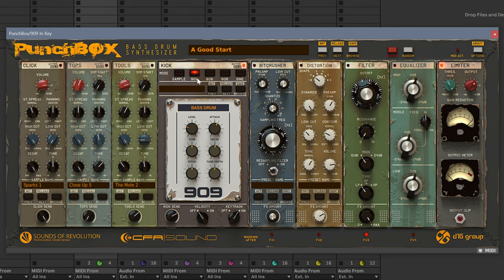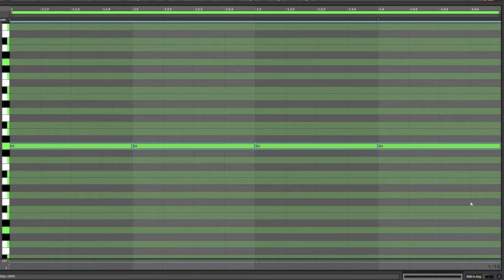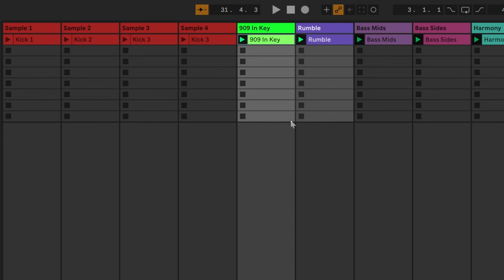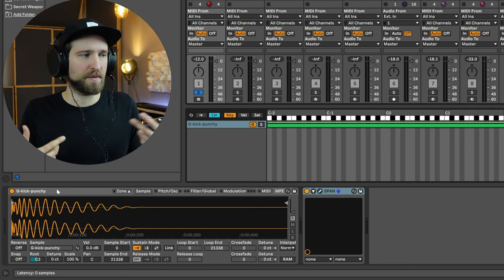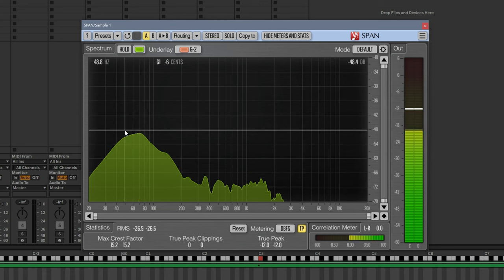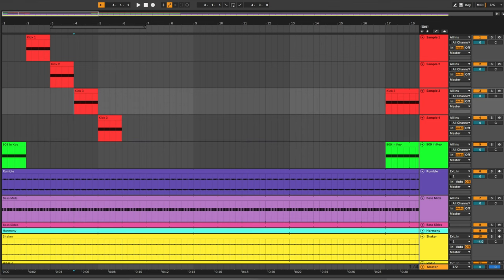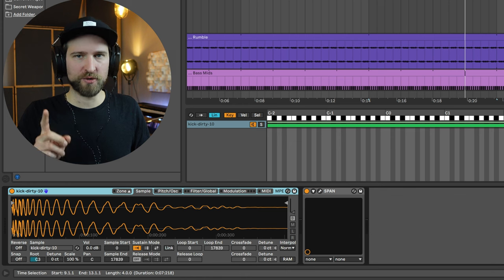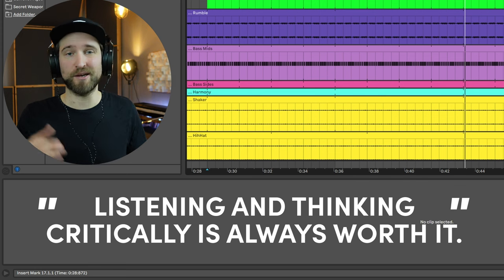My kick drums sucked until I learned THIS